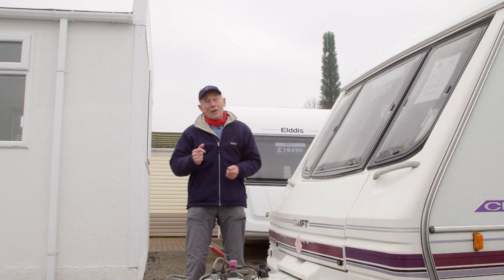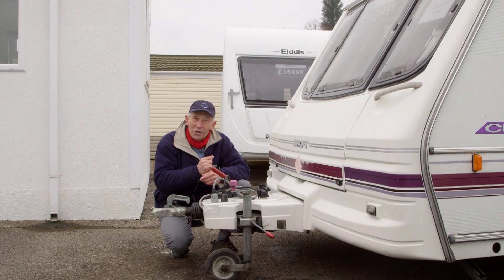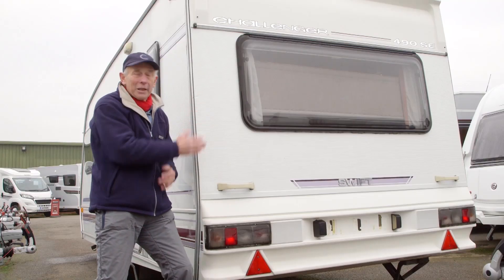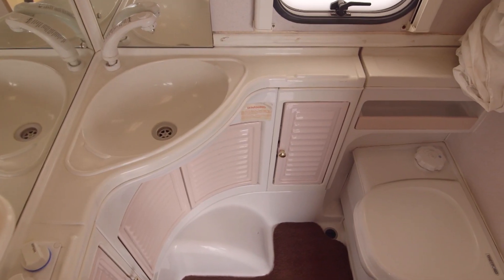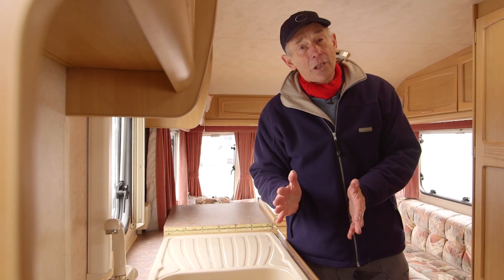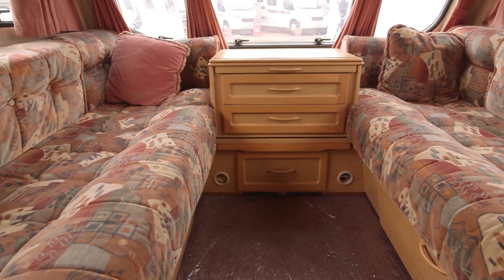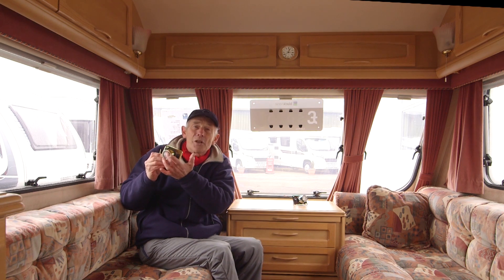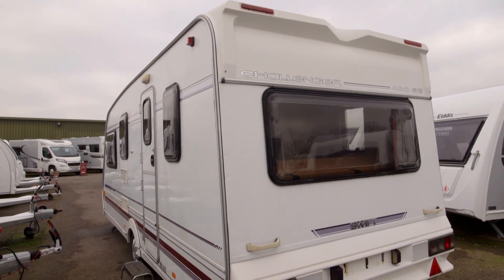Used caravan buying advice from Practical Caravan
In the market for a used caravan? John Wickersham is here to help! What do you think?